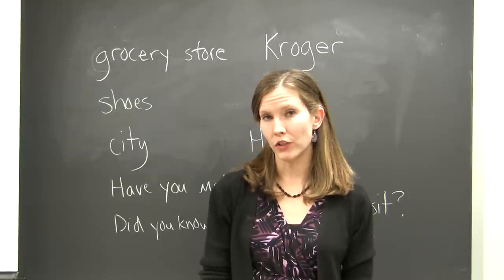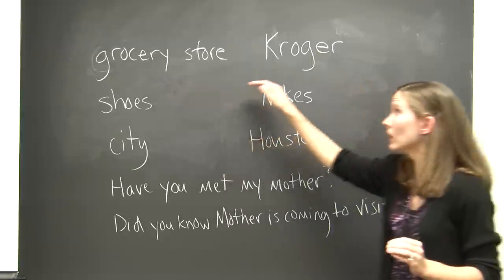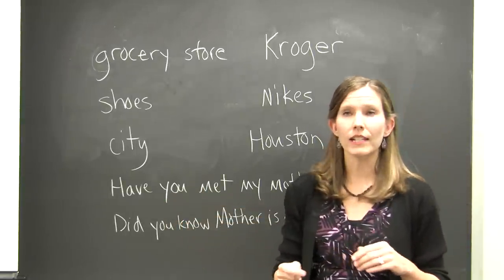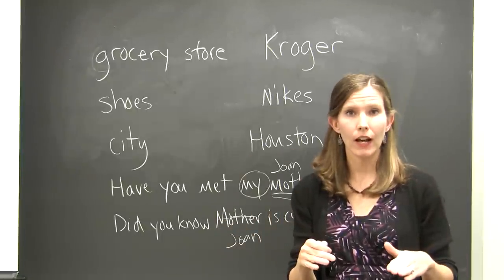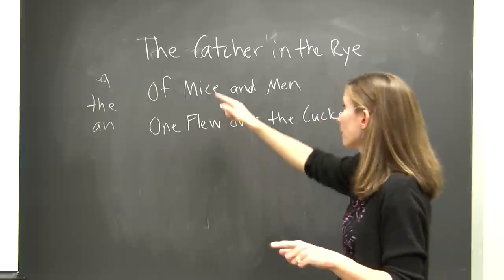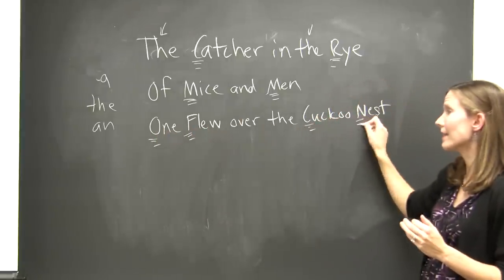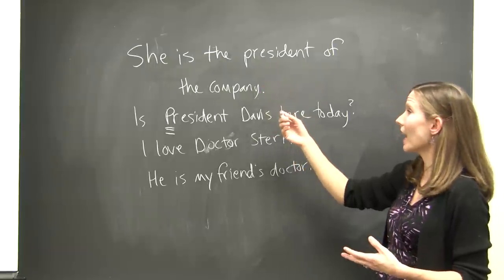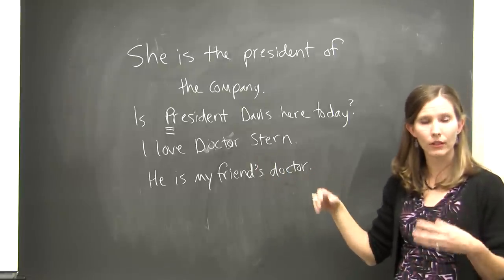Chap 10 Part 3 - Capitalization